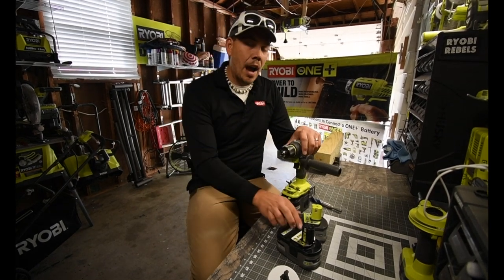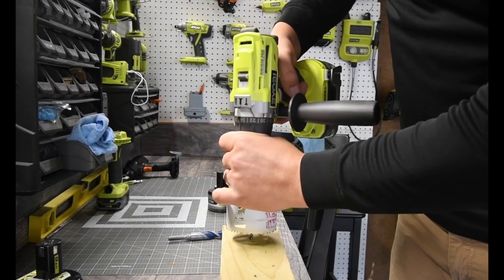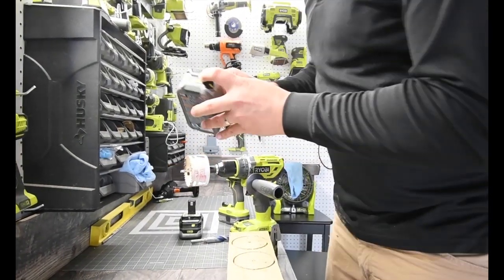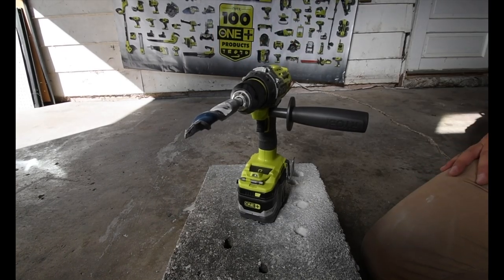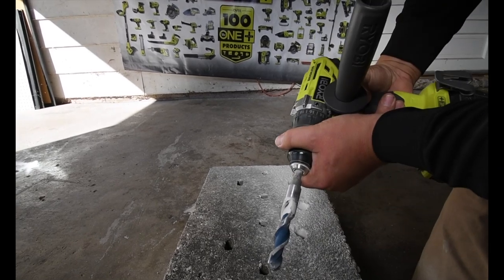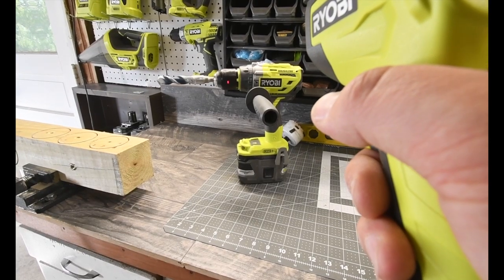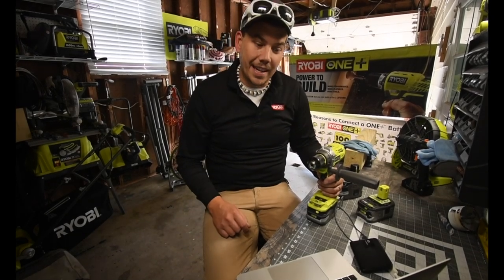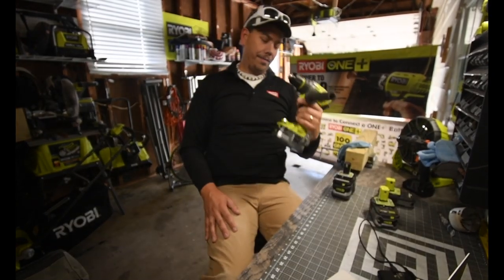Ryobi 3ah HP vs 4ah Battery (Brushless hammer drill)